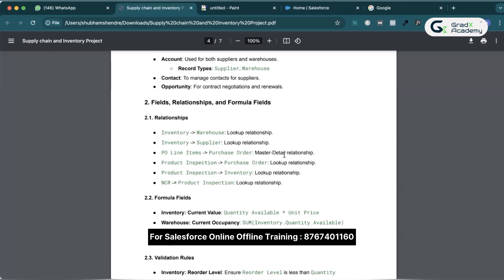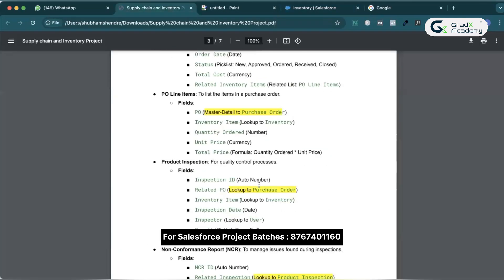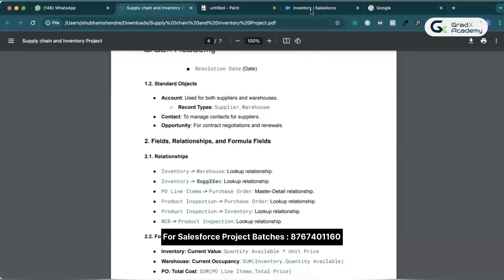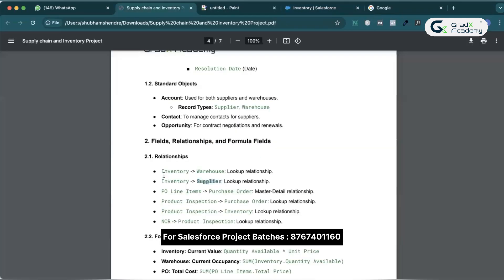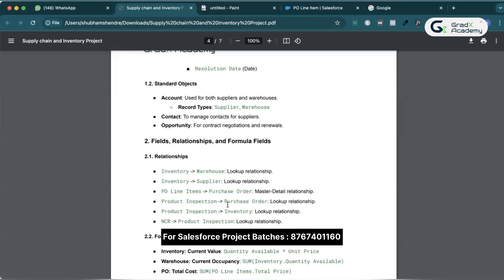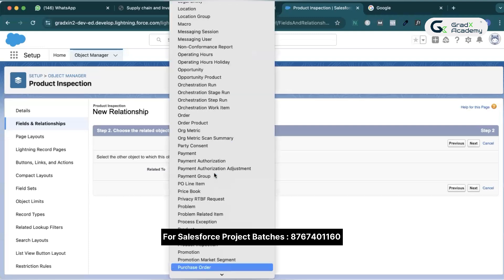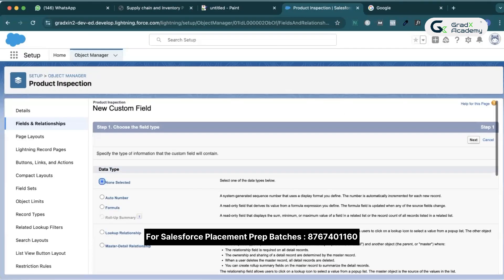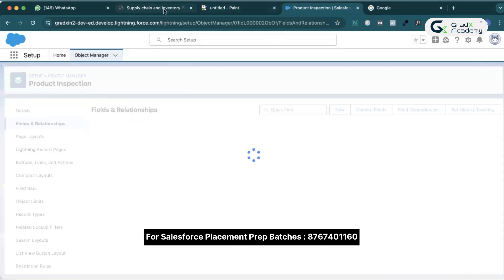Salesforce Admin Projects | SFDC Projects | Salesforce Supply Chain Management Project Part 3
This is Part Three of the Project Series where Shubham sir is actually explaining the real-time implementation of the Supply chain and inventory management project in the manufacturing domain.

Salesforce Admin Masterclass: Advanced Supply Chain & Inventory Management for Manufacturing
Mastering Salesforce for Manufacturing: Part 3 - Deep Dive into Supply Chain Operations

Continue your journey to become a Salesforce expert for manufacturing. In this third part of our series, we'll explore advanced techniques for managing your supply chain and inventory. Discover how to implement best practices, optimize workflows, and improve overall efficiency using Salesforce.
In Marathi First Time, the Gradx Academy is bringing salesforce admin and development projects that too without any cost on the Gradx Academy YouTube channel.

If you are someone who is looking to learn the salesforce in Marathi language then you are at the right place. we at Gradx Academy are bringing salesforce admin and development to the local language. To know more you can just watch out for our YouTube channel and website. we are bringing a lot of content around the salesforce on this channel so do not forget to subscribe to the YouTube channel of Gradx Academy.

In this video, we are learning how we can create a resume for the salesforce developer job roles.

You can find the answers to the below questions in the video -
1) Project Documentation
2) Understanding of the project
3) How relationships in salesforce work
4) Data modeling in Salesforce
5) How to Initate the project

Project for -
1) Salesforce Admin
2) Salesforce Development
3) Salesforce Integration
4) Salesforce DevOps Engineer
5) Salesforce QA
6) Salesforce Business Analysts
7) Salesforce Business Consultants
8) Salesforce Technical Consultants
9) Salesforce Project Manager
10) Salesforce Architect

Project Requirements:
Create a comprehensive system using Salesforce to manage a manufacturing company's supply chain and inventory.

Project Workflow:
● Synchronization with manufacturing operations management systems to monitor inventory and oversee supply chain activities.
● Automated reordering of materials based on inventory levels and production schedules.
● The vendor management module is used to manage supplier relationships, purchase orders, and contract negotiations.
● Quality control workflows for tracking product inspections and compliance with industry standards.
● Tailored dashboards offering immediate insights into stock levels, the supply chain's efficacy, key production indicators, and mobile capabilities for floor managers to oversee and direct production activities.